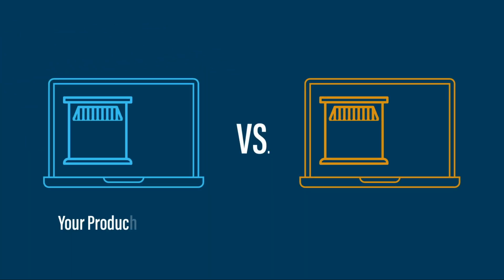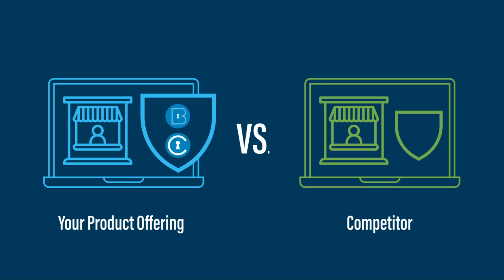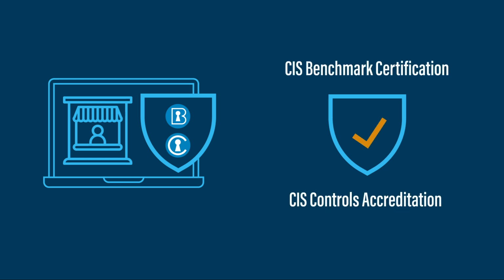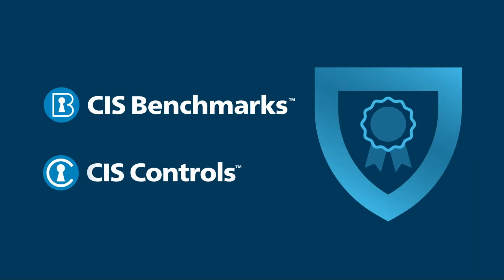Enhance Security Product Offering with a CIS SecureSuite Product Vendor Membership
As a security product vendor, your customers look to you to help them simplify their security and compliance journey. A CIS SecureSuite Product Vendor Membership gives you access to resources to deliver the value they need. As a Product Vendor Member, you'll obtain licensing rights to integrate the widely recognized cybersecurity best practices of the CIS Benchmarks and or CIS Critical Security Controls into your product oﬀerings for commercial use. Without them, your customers might look to your competitors to supplement what they need for their cybersecurity and compliance journeys. You can apply for CIS Benchmarks Certification or CIS Controls Accreditation that serves as a source of credibility, giving you the backing of CIS's trusted security best practices to elevate your solutions.

With marketing and branding support, your Product Vendor Membership will help you stand out in today's competitive marketplace.

Level up your cybersecurity offerings today. Apply for a CIS SecureSuite Product Vendor Membership.